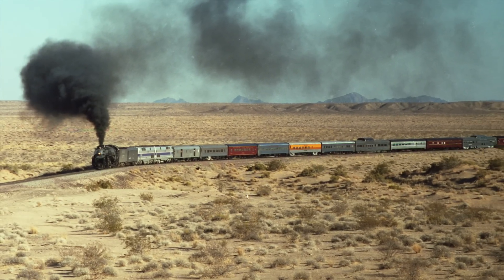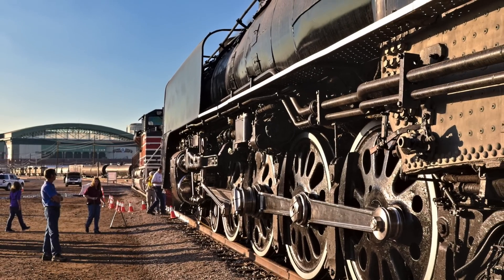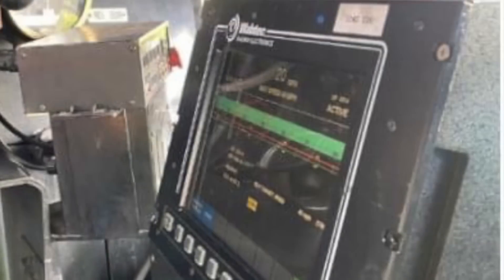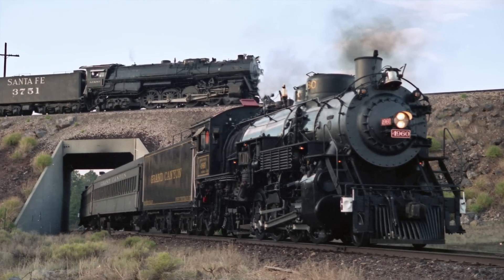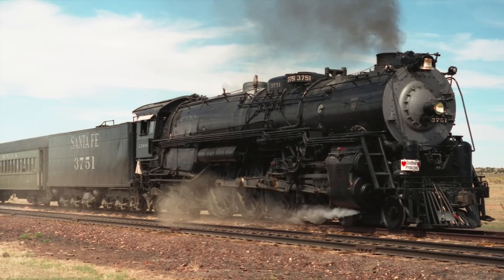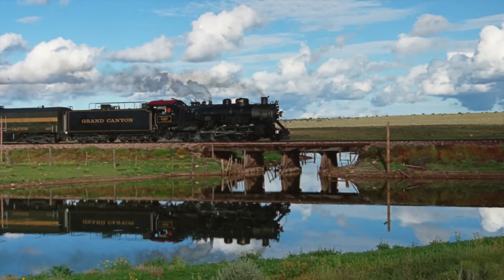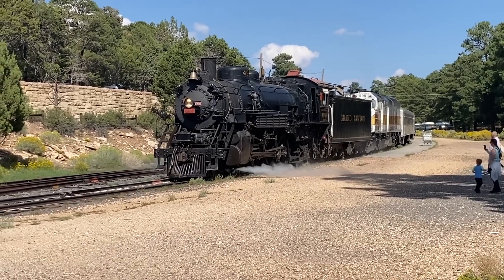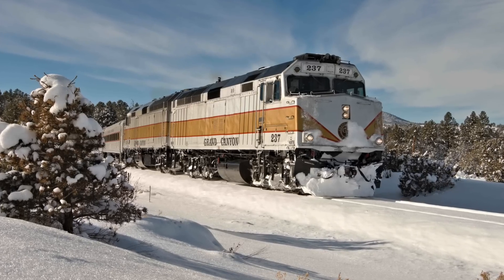Why is there a diesel behind the steam engine?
It's often asked why there is a diesel locomotive behind the steam engine.  And it's not necessarily 'because the steam engine isn't reliable!'

In this video, I'm going to explain some of the reasons why various steam locomotive operators may choose to run a diesel locomotive behind their steamer.